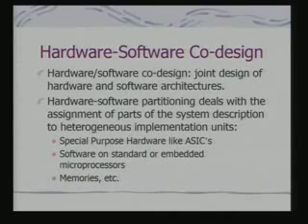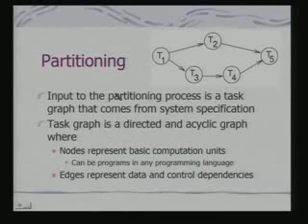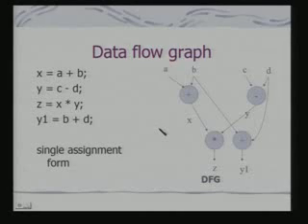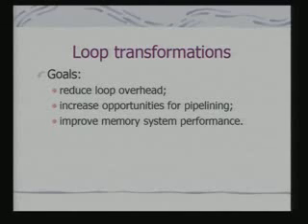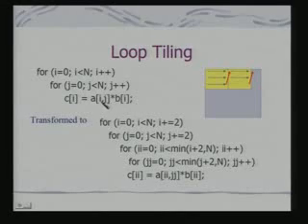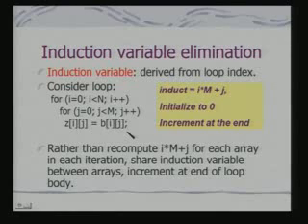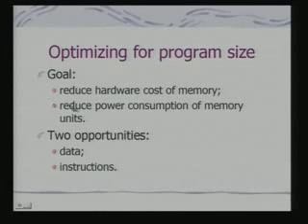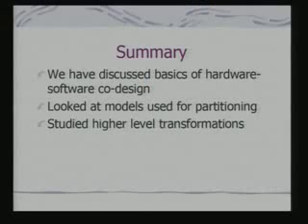lecture 30Designing Embedded Systems III Video Lecture, IIT Delhi